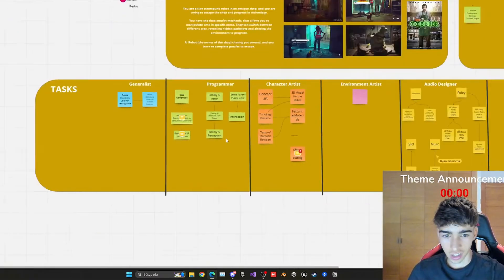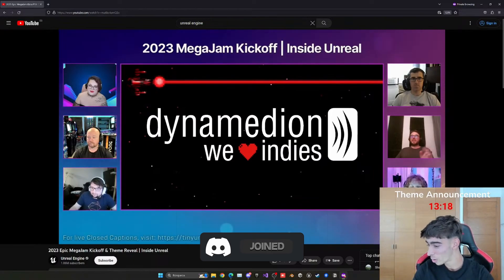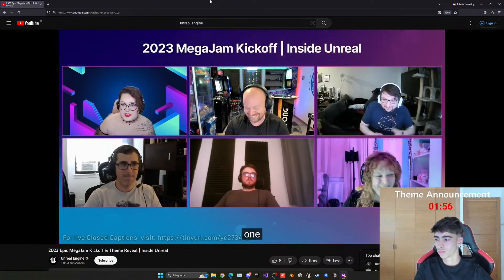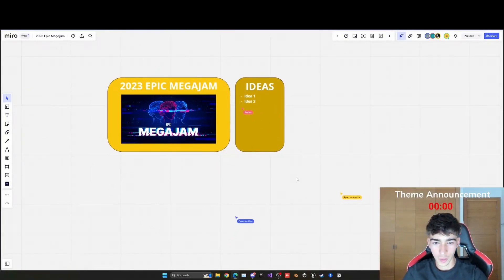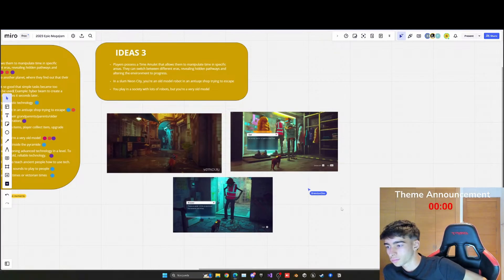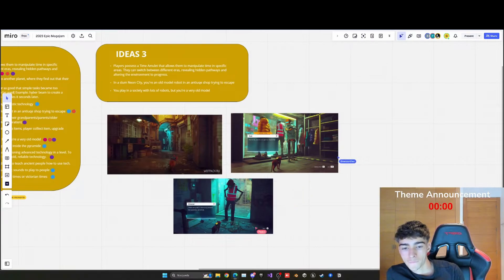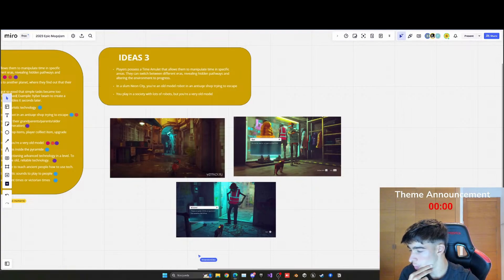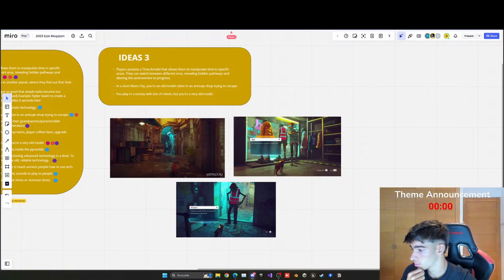Making a Game in 7 Days - Epic MegaJam 2023 in Unreal Engine 5: Day #1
Hello guys, in this quick and simple tutorial we are going to check out how me and my team of 5 devs are building a game for the Epic MegaJam in Unreal Engine 5.